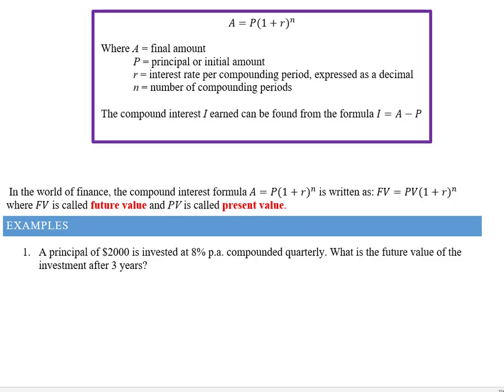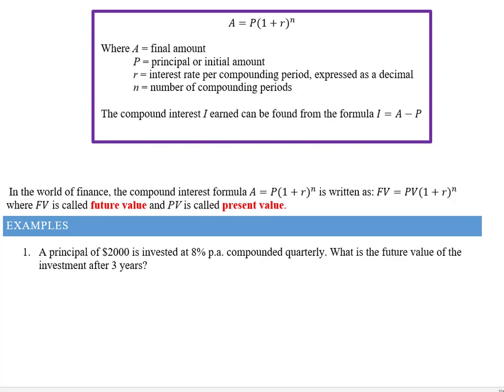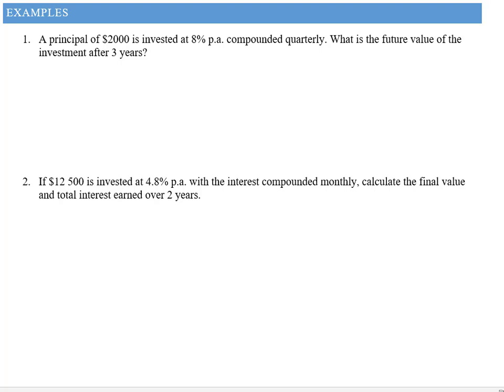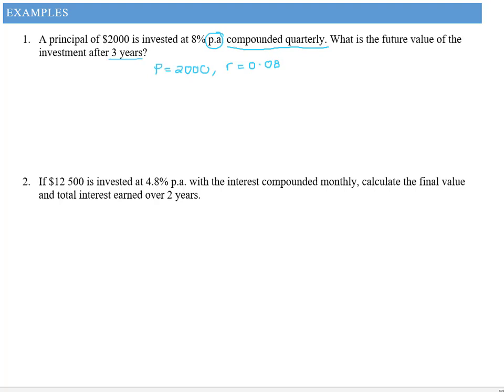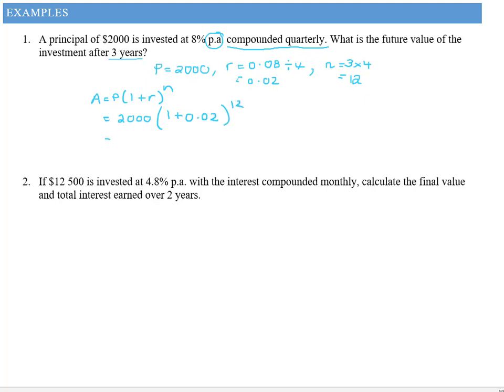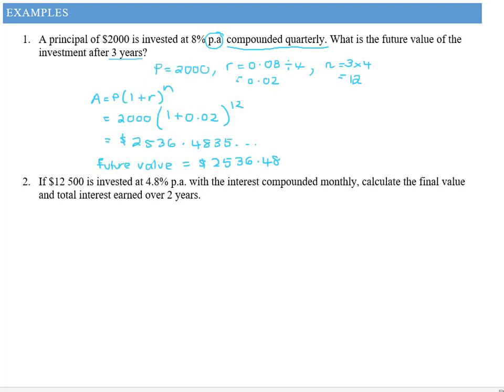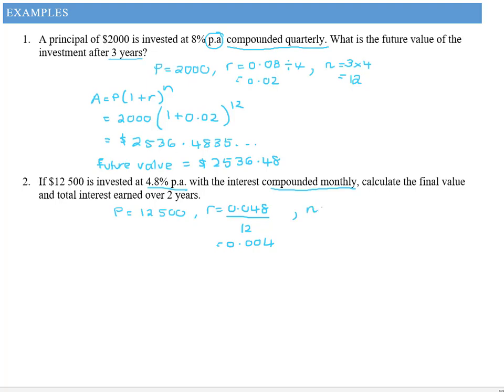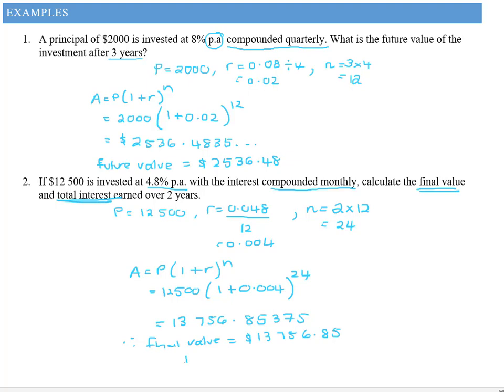Compound interest part 1